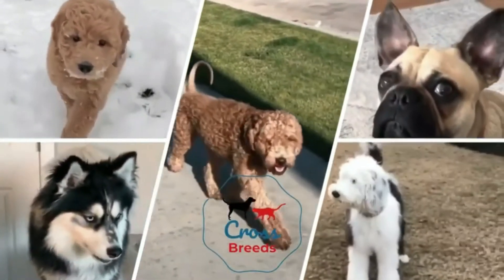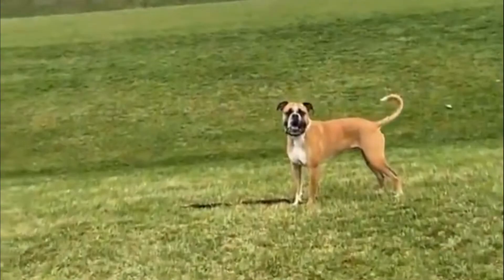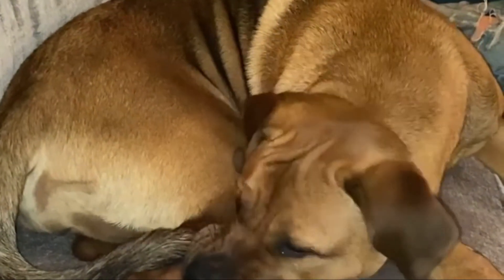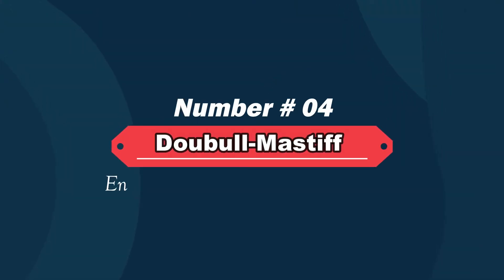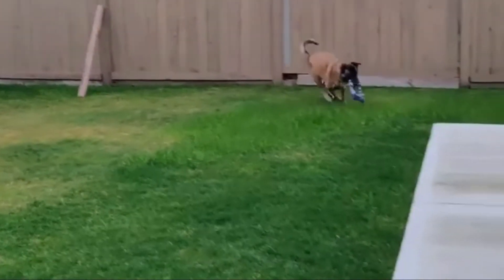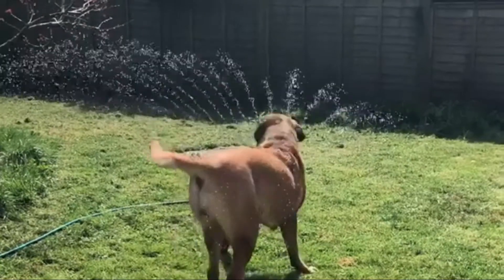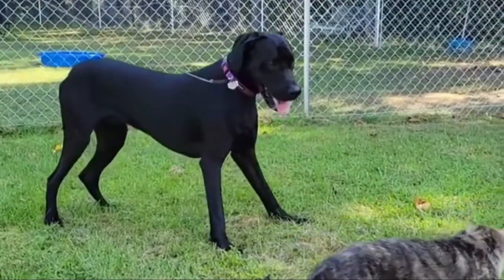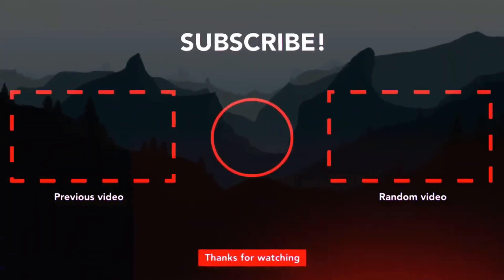9 unbelievably Cute English Mastiff Cross Breeds | English Mastiff Mixes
9 unbelievably Cute English Mastiff Cross Breeds | English Mastiff Mixes